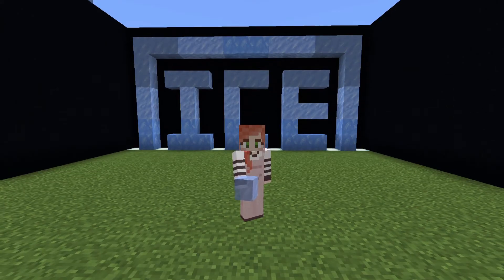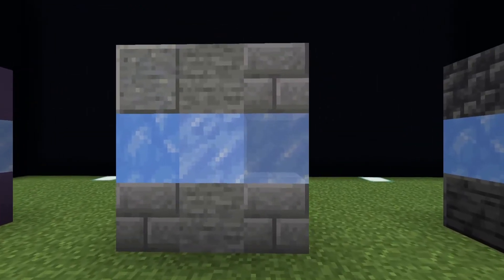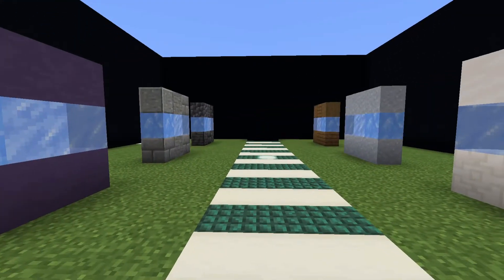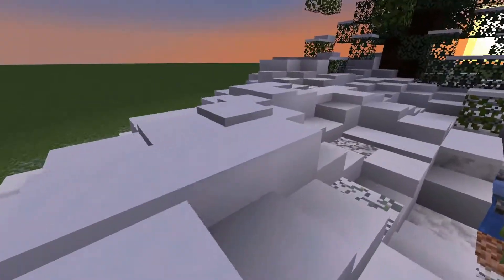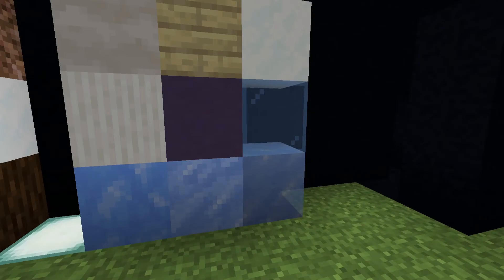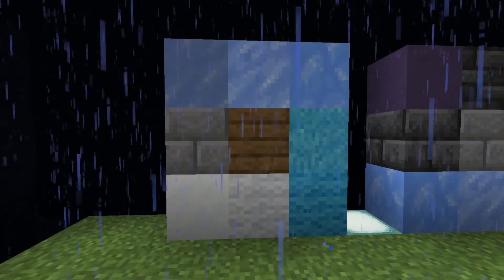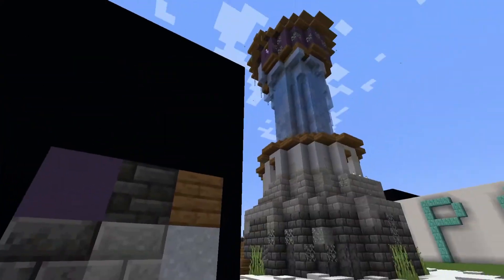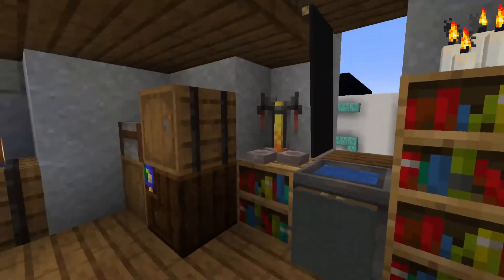nIce Blocks!: A Minecraft Block Ramble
Some strange block person (me) rambles about the virtues (and challenges!) of building with the ice blocks in Minecraft! What're they good for? What do they work well with? Wanna see some examples? I've got good combos, palettes, builds, and un-asked for (and awkwardly given) opinions to share! No talkative cat this time around, but I do have bats!